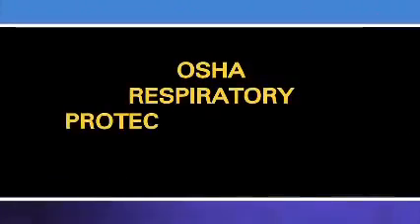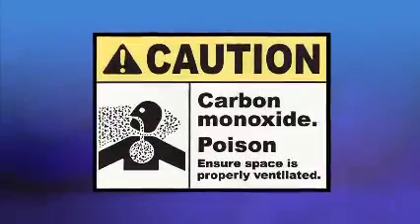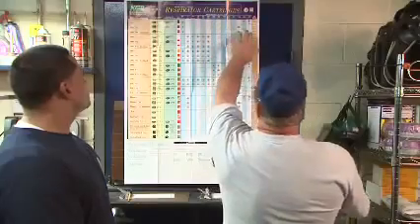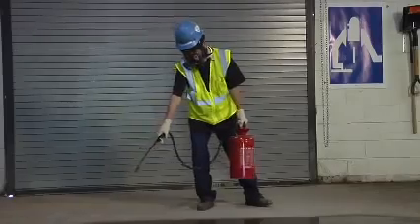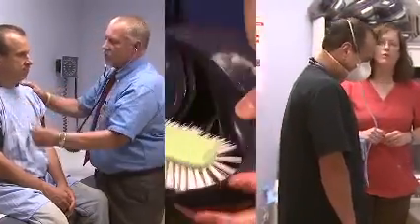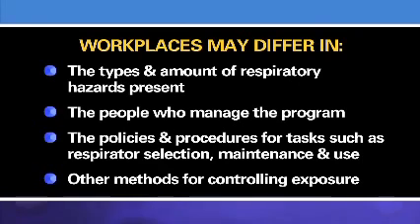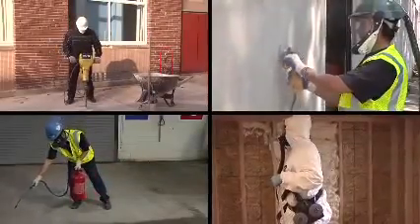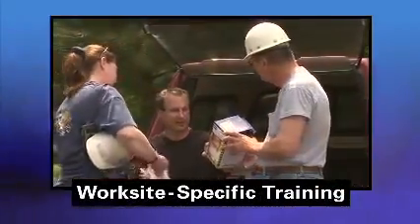Respiratory Protection in Construction An Overview of Hazards & OSHA s Program Requirements